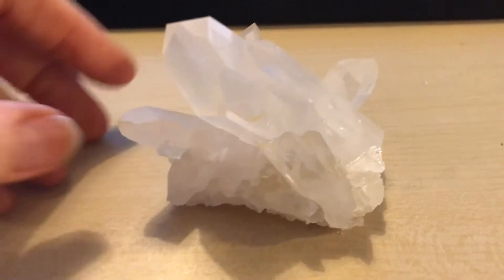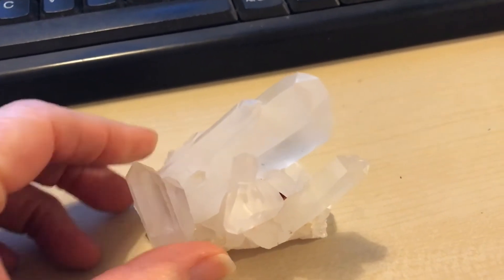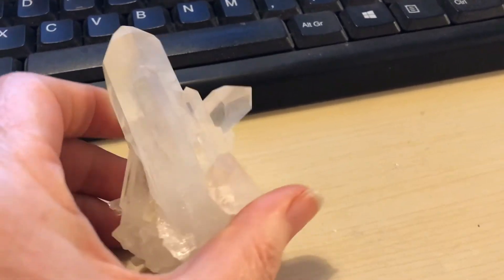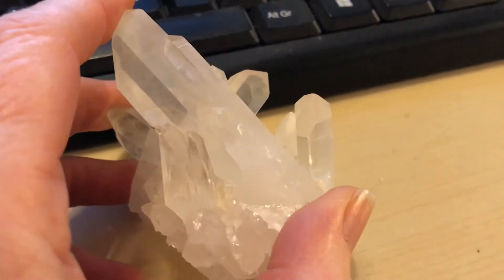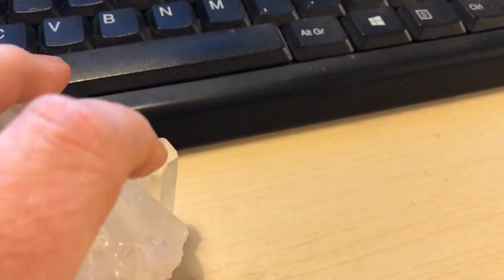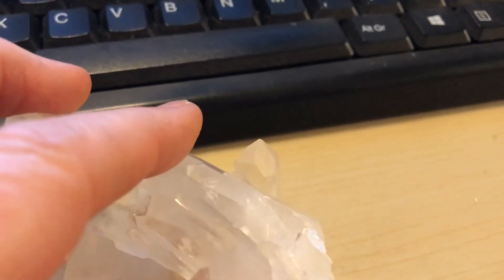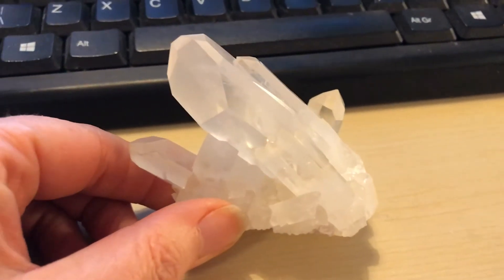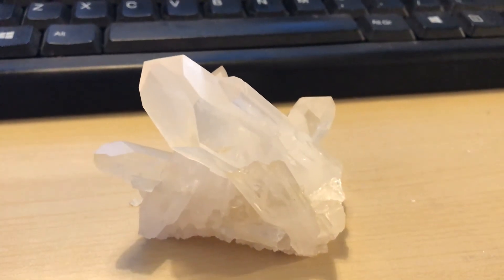How to spot a twin flame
How to spot a twin flame formation where you have two crystals growing out of the same cluster bed side by side that are of unequal lengths. If you want to learn more about crystals or to purchase crystals, please visit us